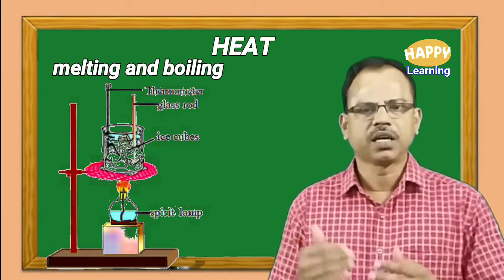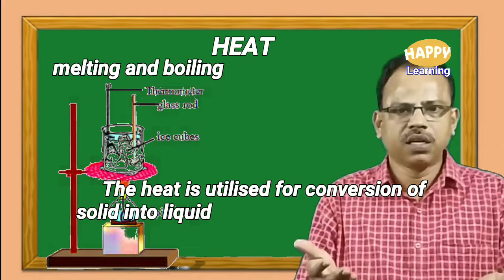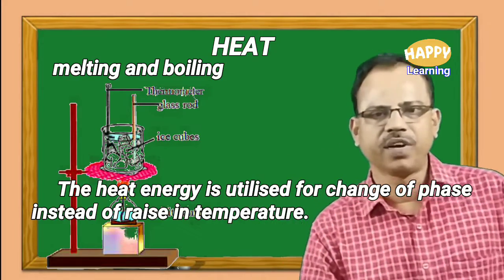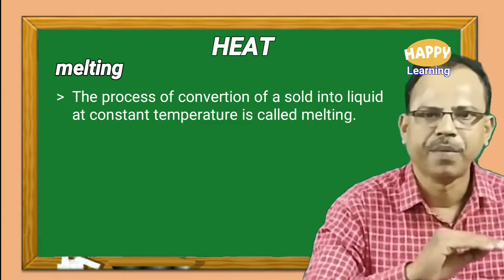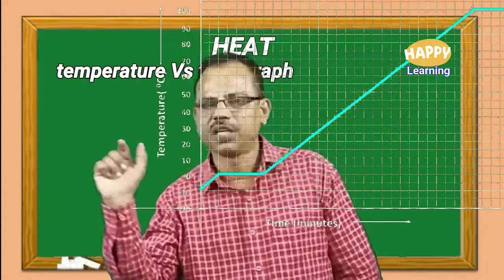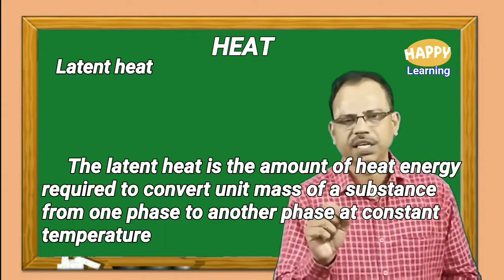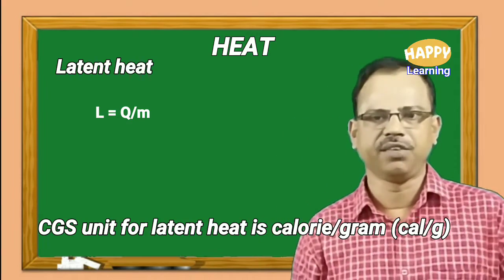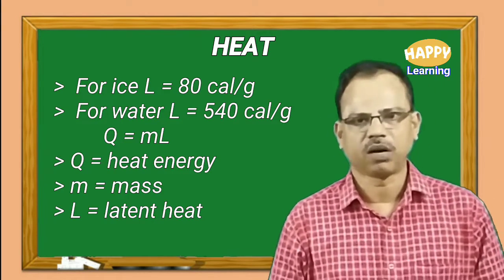X_PS_Heat_lecture_9